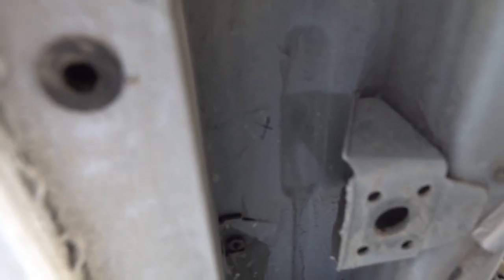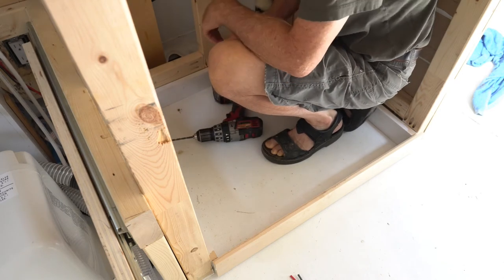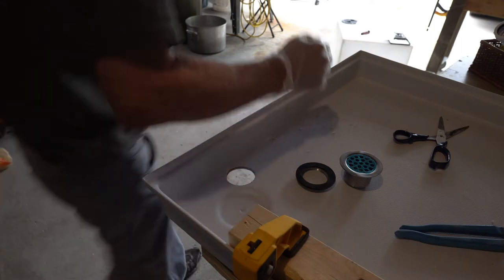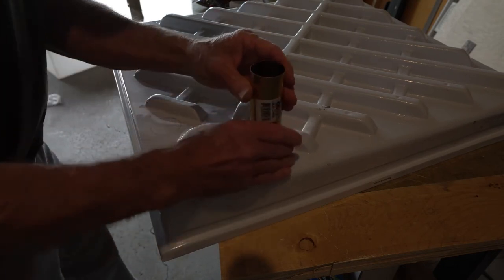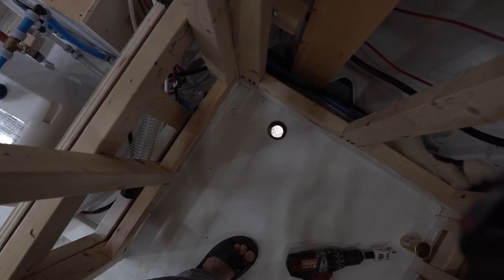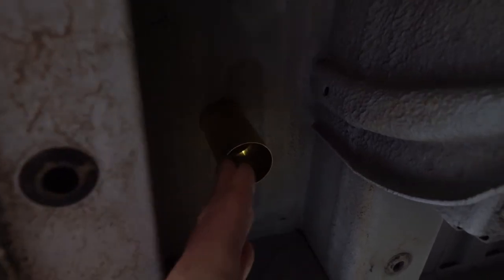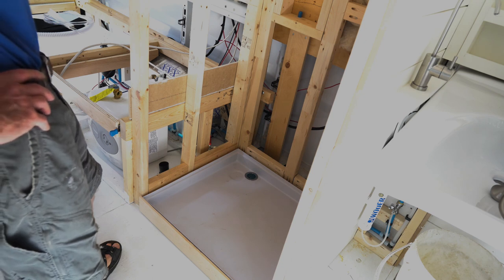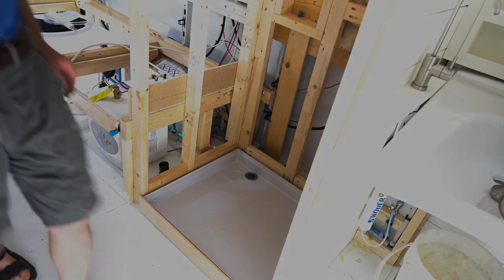Van Shower Pan Installation Details.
How to plan and install a shower pan. Details on installing the drain into the shower pan and drilling through the van floor for the drain.